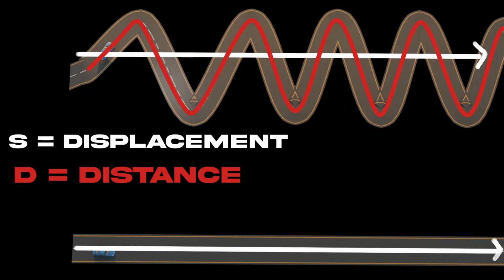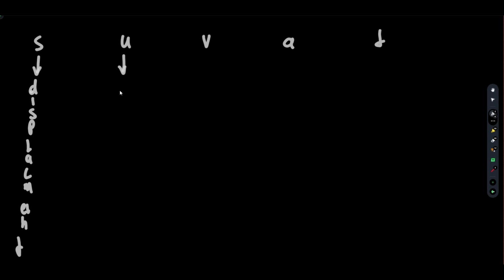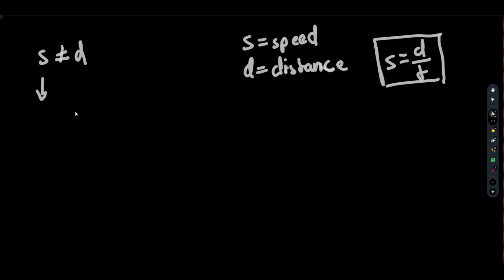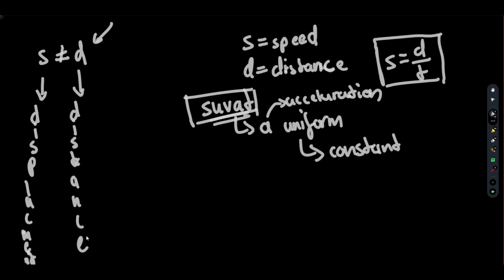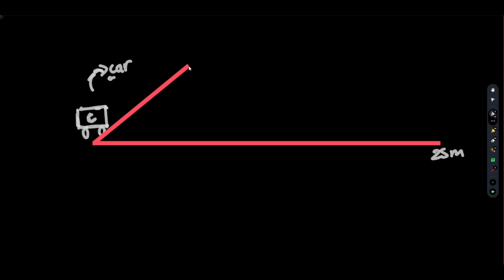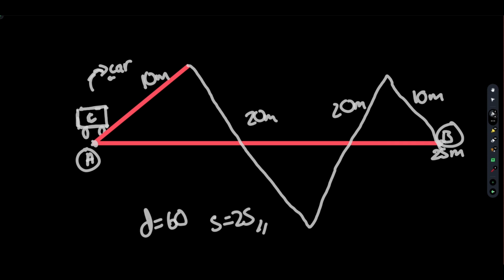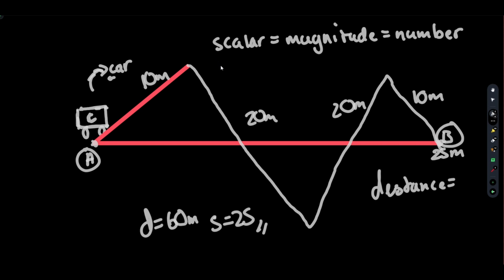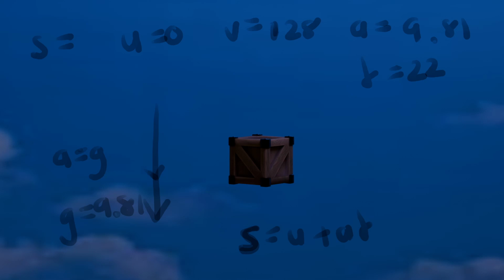Easy Motion Math: Understanding SUVAT Equations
Hey there! Ever wondered how things move? Our video breaks down the basics of motion using simple language and fun examples.

In this tutorial, we'll explore SUVAT equations, which help us understand how objects move. No need to stress about fancy terms - we'll explain everything step by step. Whether it's a falling apple or a speeding car, SUVAT equations have got you covered!

By the end, you'll feel like a motion magician, ready to solve any problem that comes your way. So, grab a snack and join us for an adventure into the world of motion math! Let's make motion math fun!